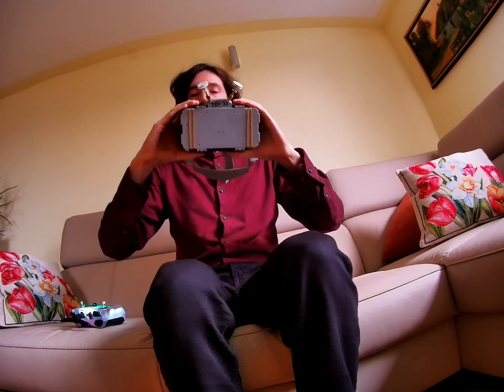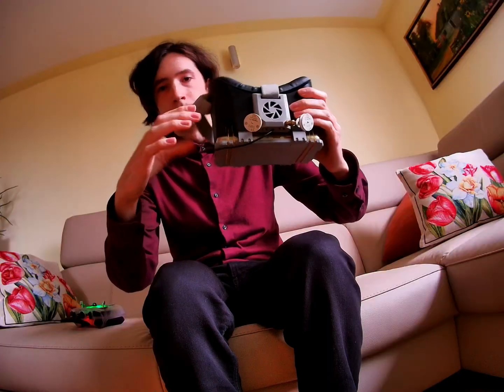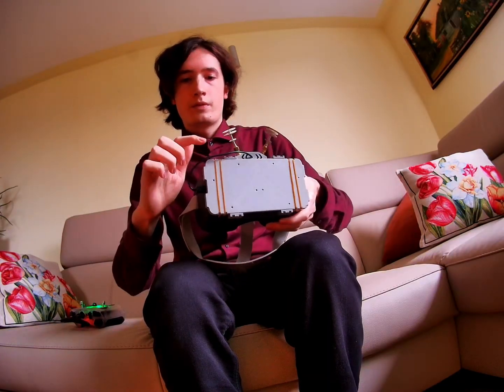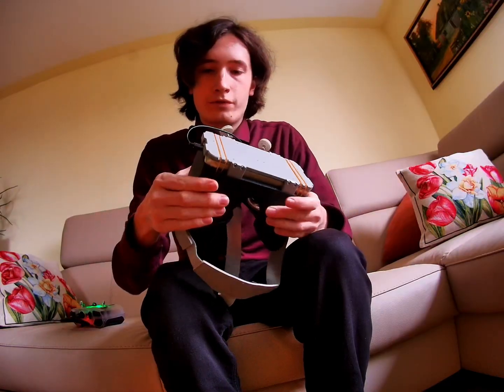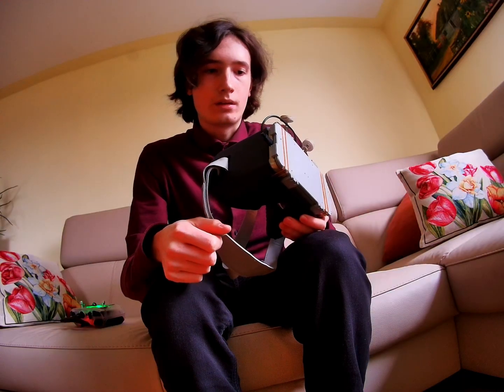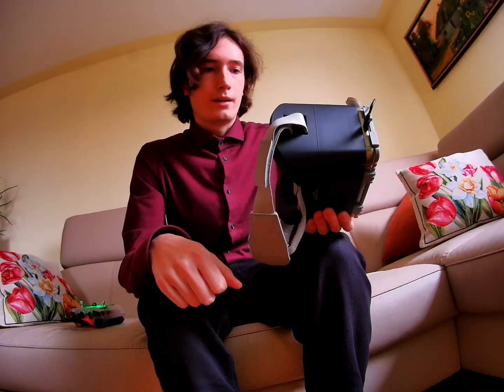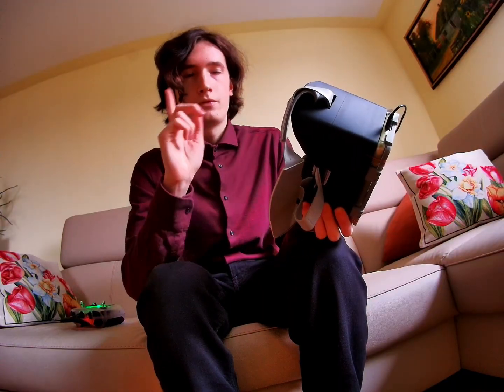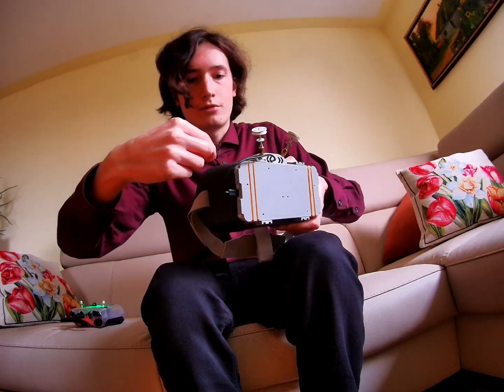OpenIPC digital FPV - 3D Printed Goggles with Android and PixelPilot